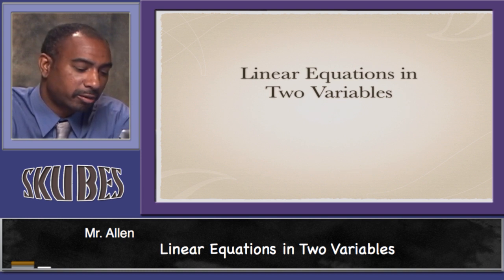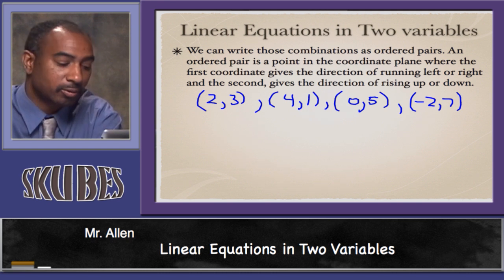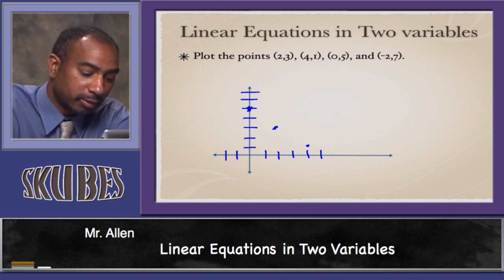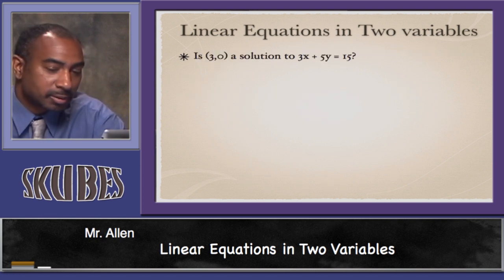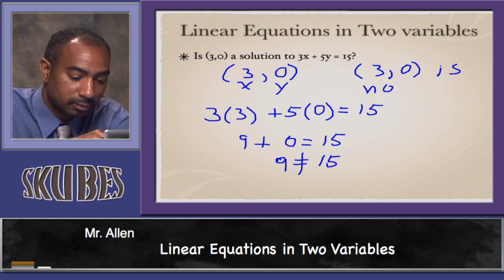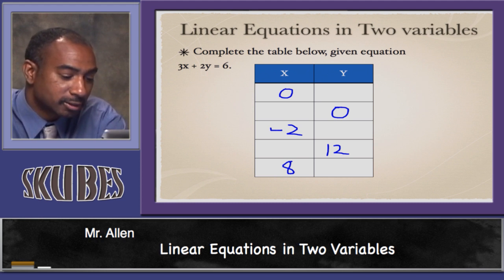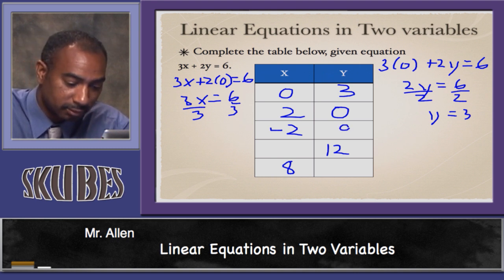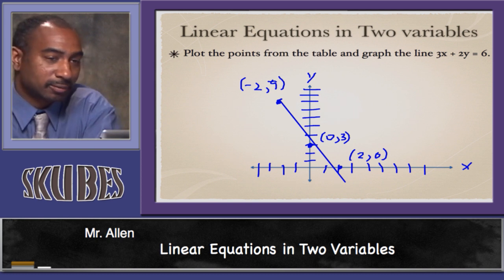Linear Equations with Two Variables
A.REI.10

Understand that the graph of an equation in two variables is the set of all its solutions plotted in the coordinate plane, often forming a curve (which could be a line).